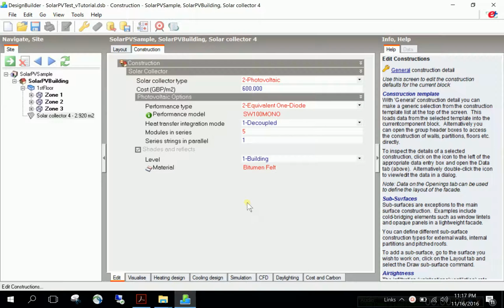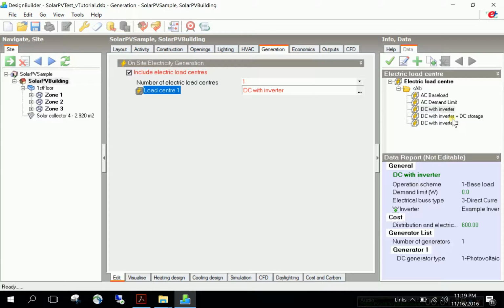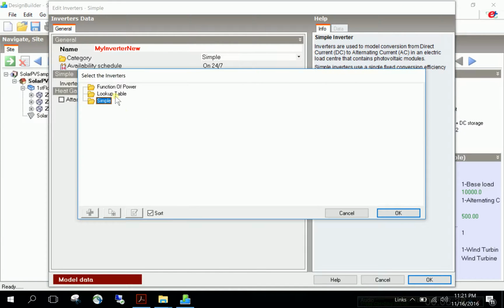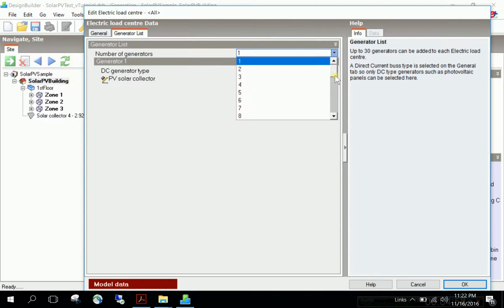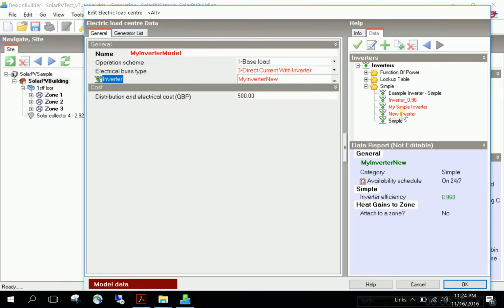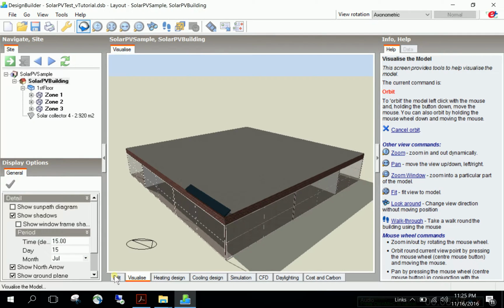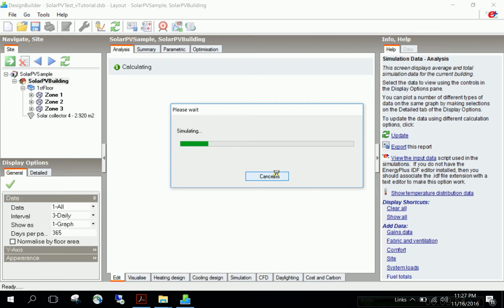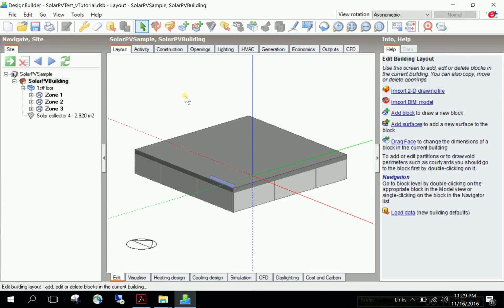Design Builder Solar PV Modeling Part 3/3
Solar Photovoltaic Systems Modeling with Design Builder Program Part 3/3